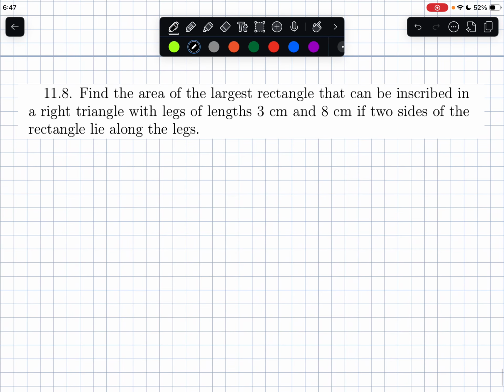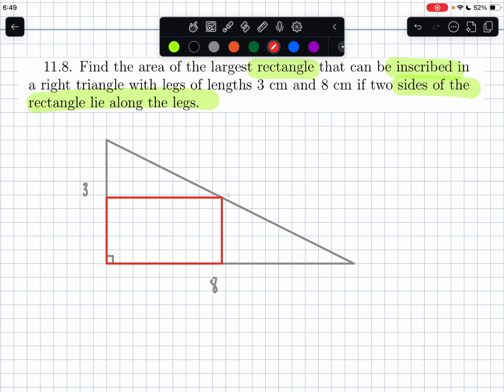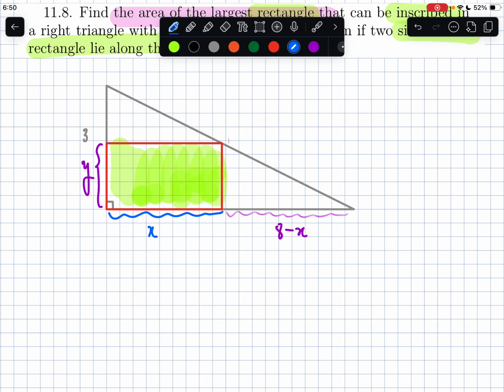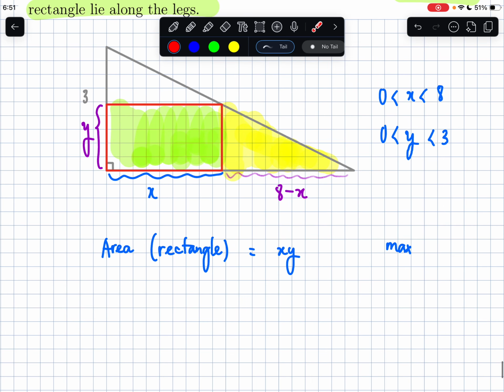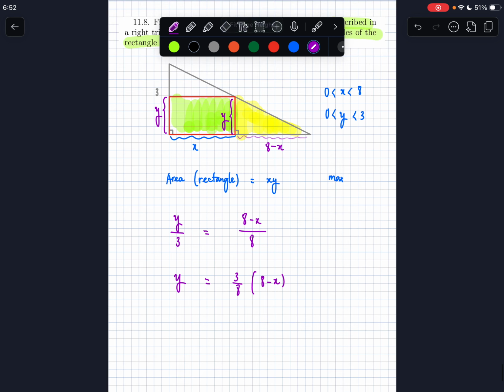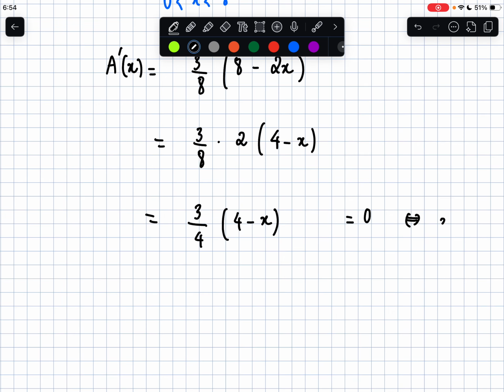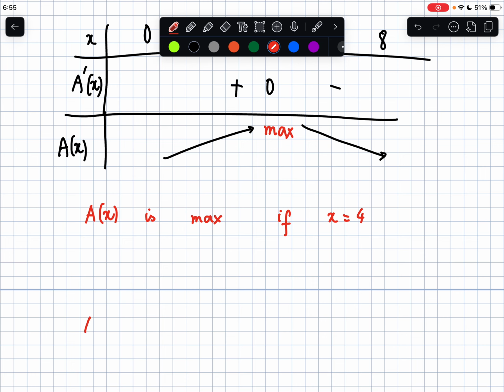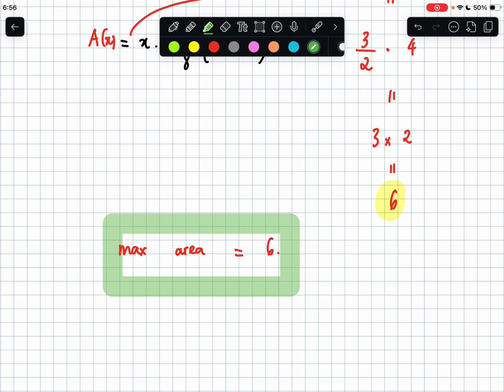Optimization: Find the area of the largest rectangle that can be inscribed in a right triangle